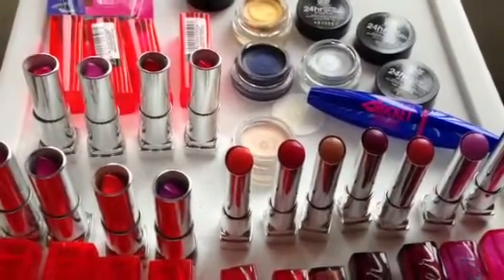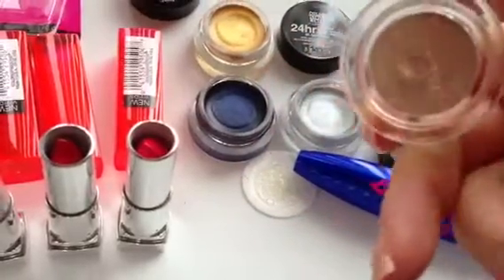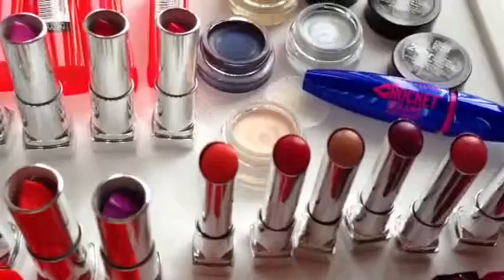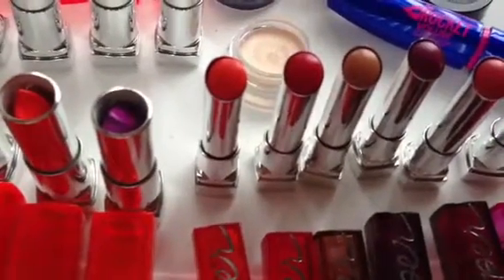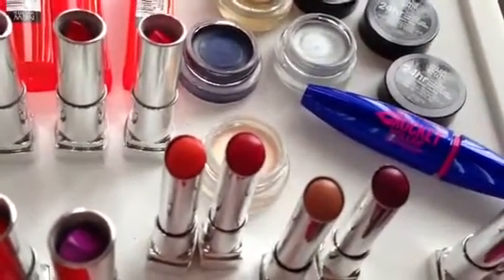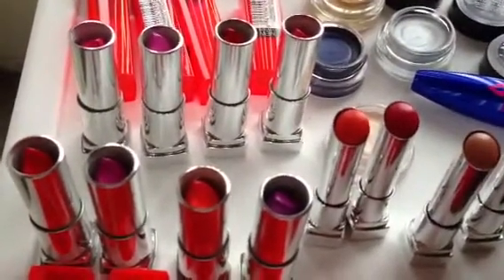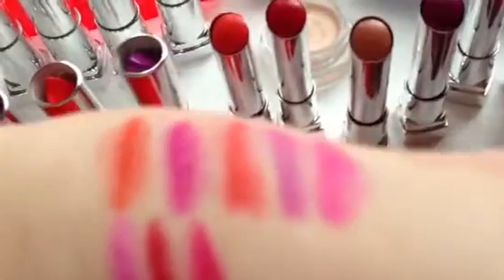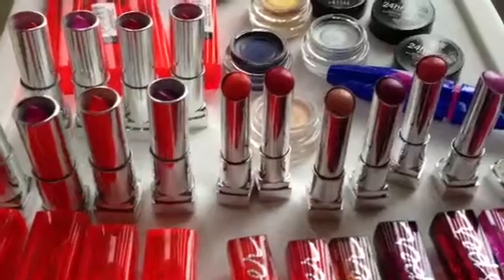Maybelline: A review of new 2013 products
A review of new 2013 products:

- Color Tattoo 24 Hour Metal Cream-Gel Shadow in the following shades: 70 Barely Branded, 75 Electric Blue, 65 Gold Rush, and 60 Silver Strike.
- The Rocket Volum' Express in 400 Blackest Black.

- Color Whispers in the following shades:

- 40 Orange Attitude
- 45 Who Wore It Red-er
- 15 Some Like It Taupe
- 100 A Plum Prospect
- 75 Rose of Attraction
- 90 Oh La Lilac
- 60 Petal Rebel

Color Vivids in the following shades:

- 890 Neon Red
- 900 Hot Plum
- 885 Vibrant Mandarin
- 905 Brazen Berry
- 865 Fuchsia Flash
- 860 Pink Pop
- 895 On Fire Red
- 875 Vivid Rose